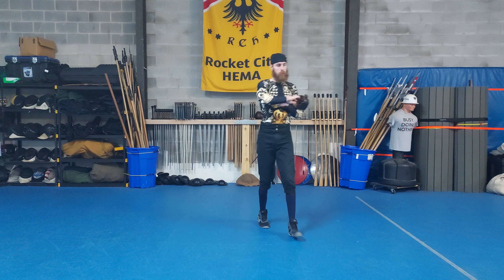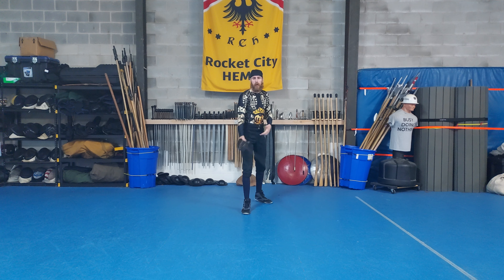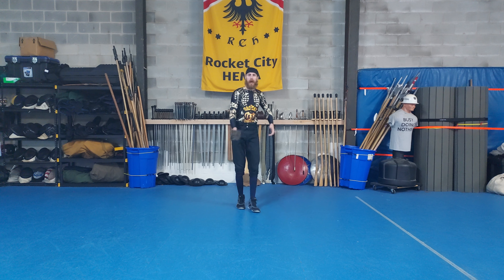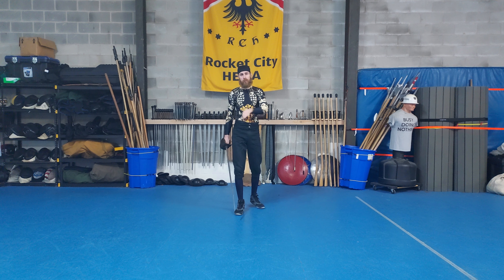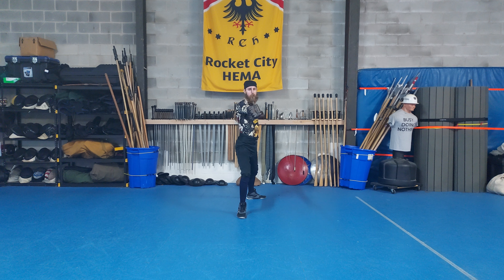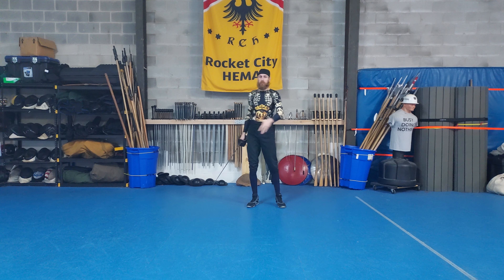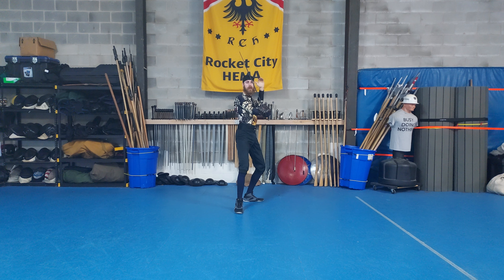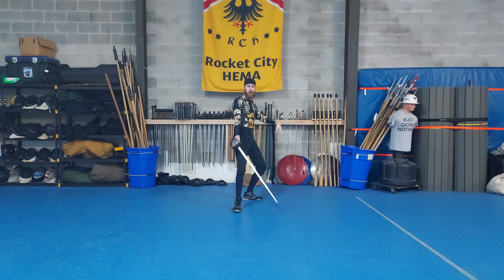HEMA Exercises: (Broadsword) Why your Outside Guard matters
Going through the seven cuts of Highland Broadsword and why there is a focus on the outside guard throughout.